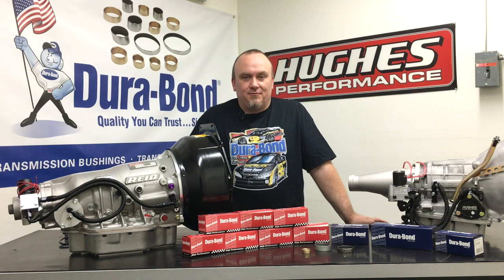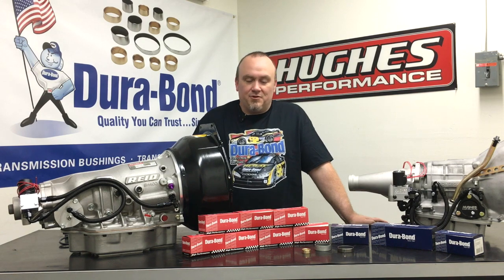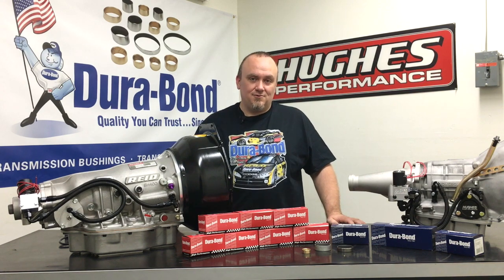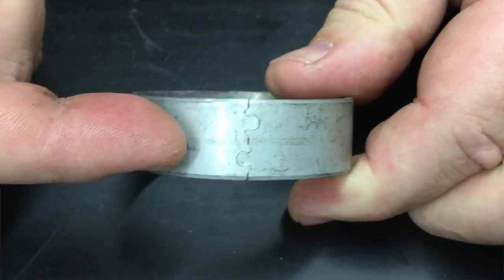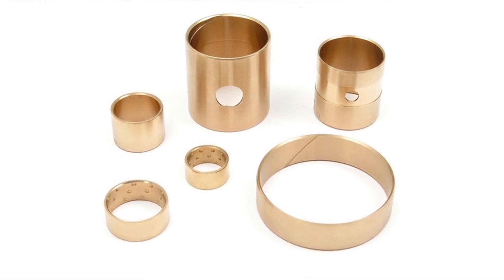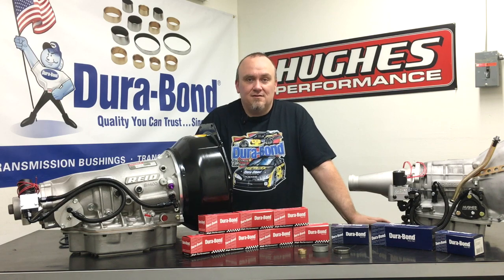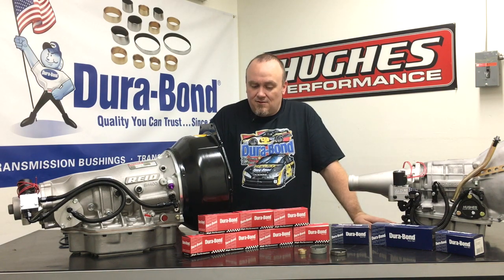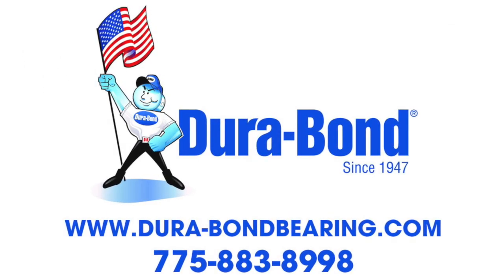Special Episode: Hughes Performance Tech Talk with Dura-Bond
We've partnered with Dura-Bond to present this special episode of Hughes Performance tech talk where we discuss the technical and performance aspects of the premium transmission bushings manufactured by Dura-Bond.  Not all bushings are created equal; only Dura-Bond provides quality you can trust!

Drop us a comment or question in the comments section; we love getting to interact with our viewers!

Hughes Performance has become distinguished as a leader in the industry. We are proud to give you the race products catalog that represents our latest technology. The Hughes Motorsports race team tests all products and assures you of their quality and durability. Experience for yourself why so many racers around the world are changing to Hughes Performance race products.

2244 West McDowell Road
Phoenix, Arizona, USA 85009
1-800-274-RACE